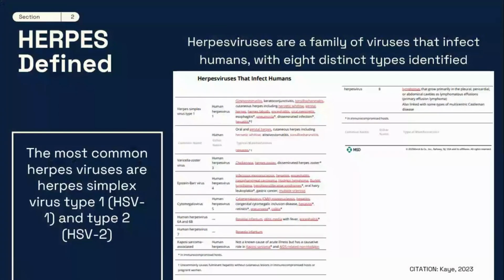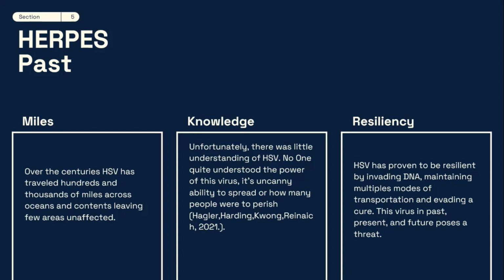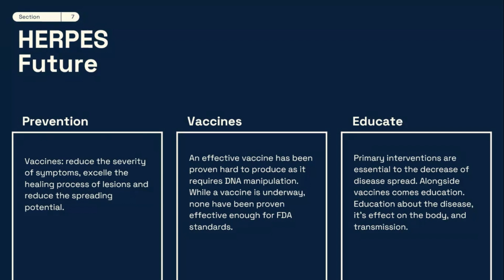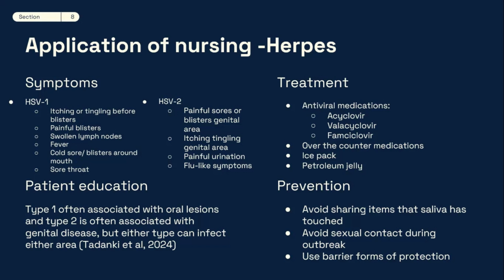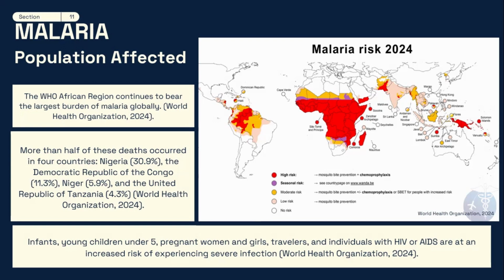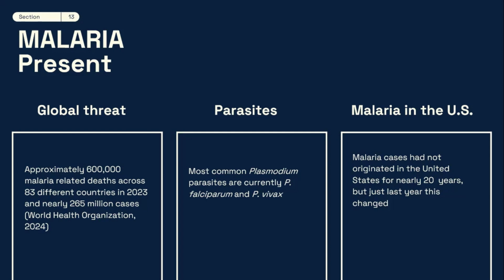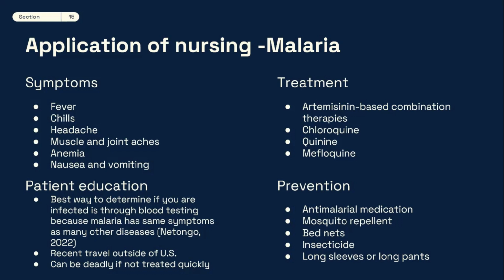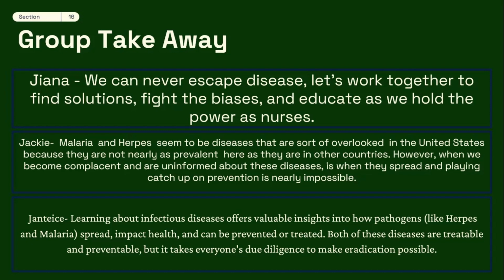Herpes and Malaria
Presentation by Jackie Bogenhagen, Janteice Holston, and Jiana Manning